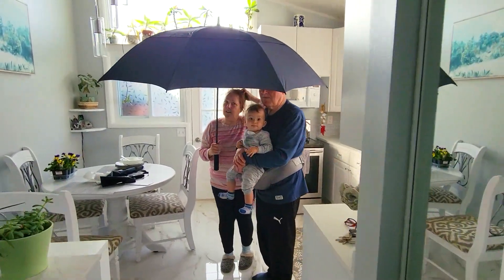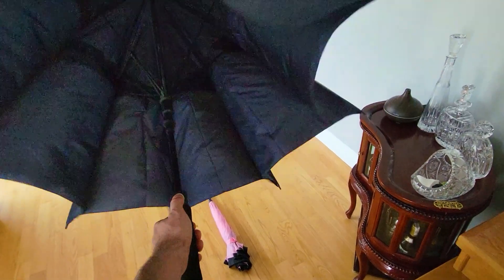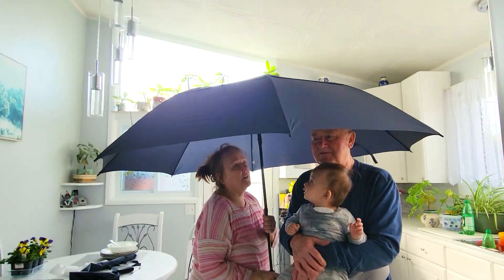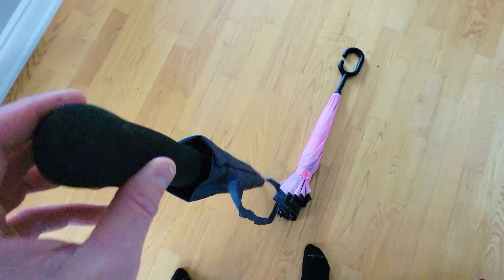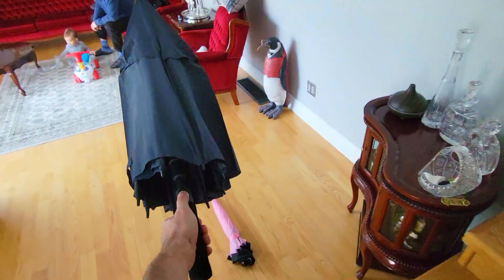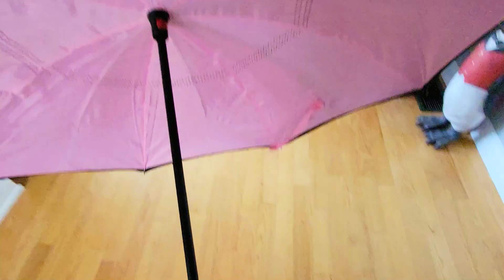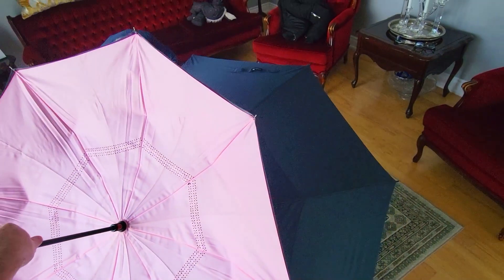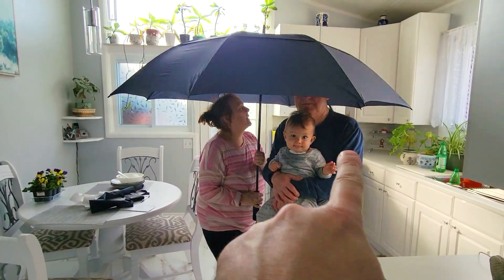Is 68 Inch ZOMAKE Golf Umbrella Big Enough? Reviewing Windproof Umbrellas on Amazon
- In this video we'll compare standard size umbrella to a ZOMAKE Golf Umbrella, 68 Inch Golf UMBRELLA and see if it's big enough? The oversized golf umbrellas are 51 to 68" in size and can cover 4 people easily. The extra large golf umbrella is made of glass fiber with high toughness, it has a double canopy vent design to weaken the wind and resist strong wind.  The fashionable and big golf umbrella for rain can be installed on the golf cart to start an elegant golf activity.